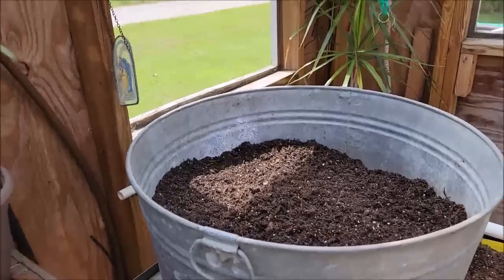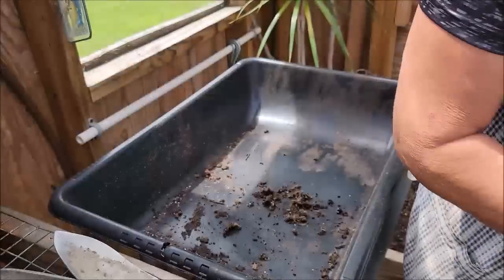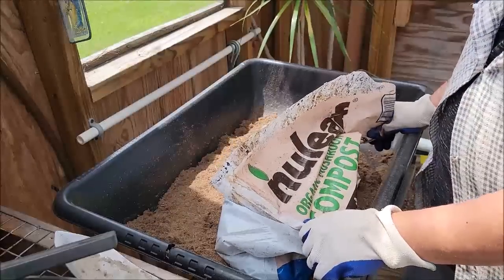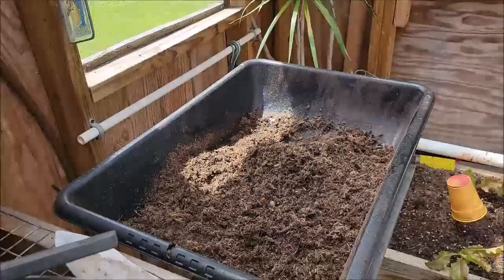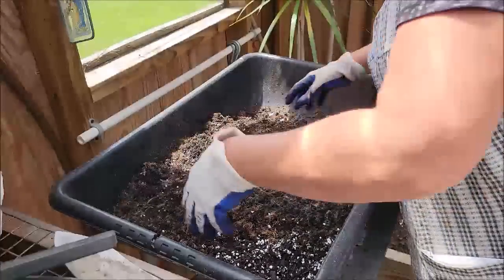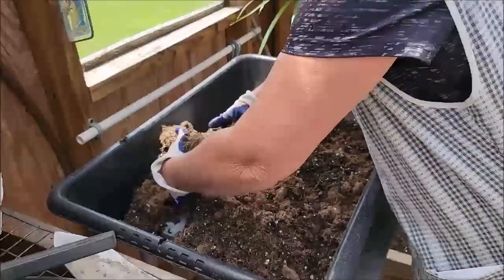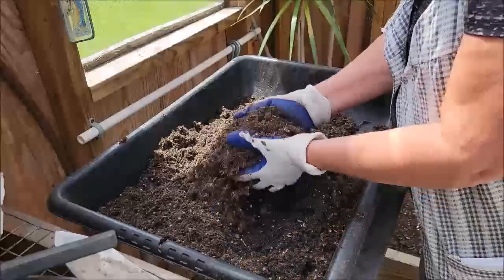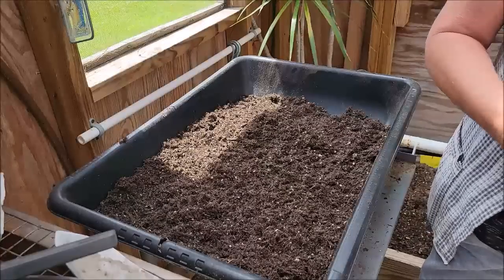Homemade Potting Soil In Minutes!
Make homemade potting soil for yourself. You won't believe how simple and well draining!

Below are some great products that can be purchased on Amazon. Many are in use around our homestead, garden and kitchen. We will only promote products we use or can feel good about recommending.

** Denotes products we own.

For The Garden:
**Soil Moisture Meter
**Hori Garden Knife
**PVC Clamps for Row Covers
**Outdoor Sunshade
**Ground Fabric / Weed Barrier
**Ground Fabric Staples
**Heat Mat w/ Thermostat Controller